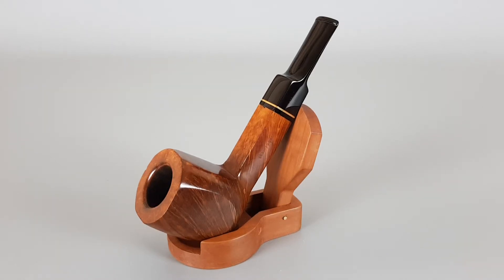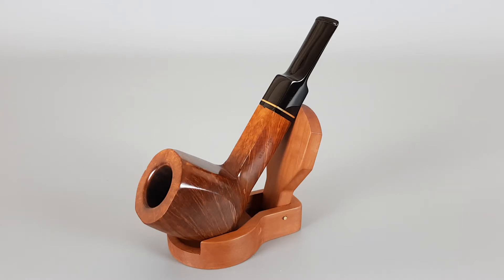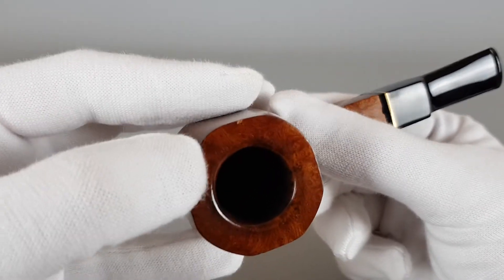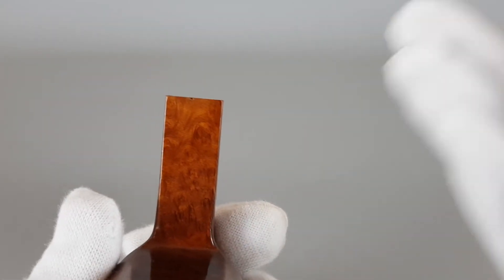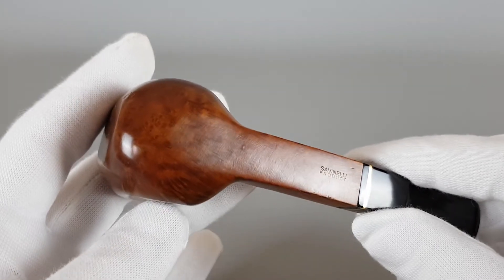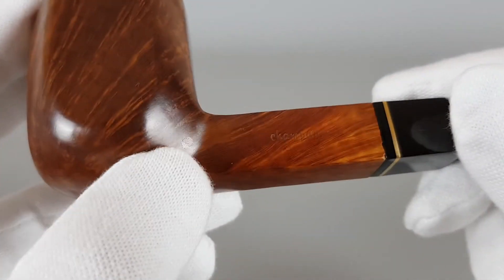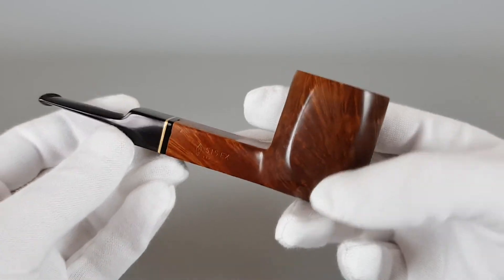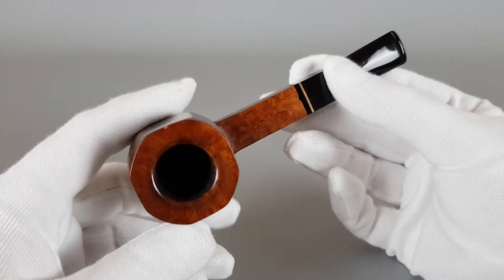Savinelli Champagne Smooth Panel Saddle Stem (515 EX) 6mm